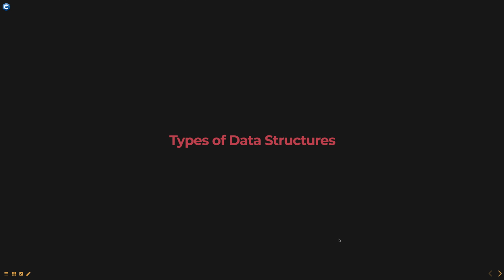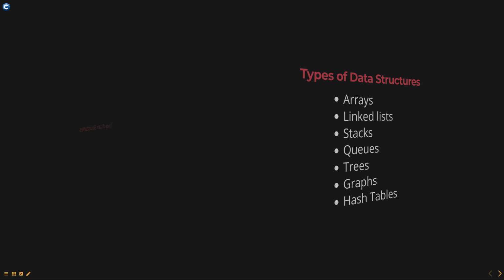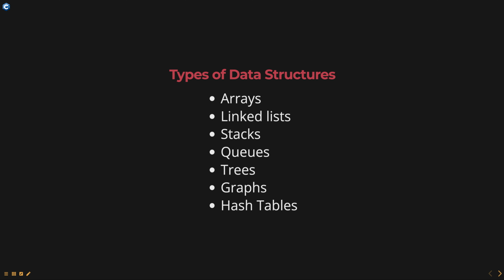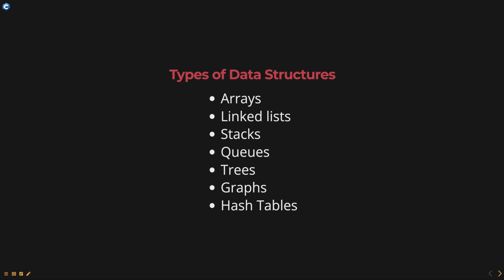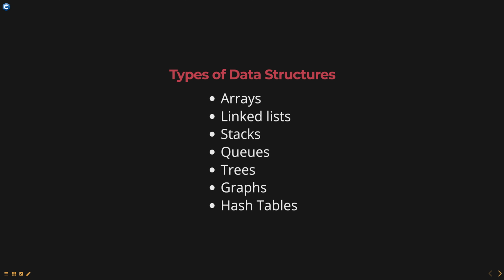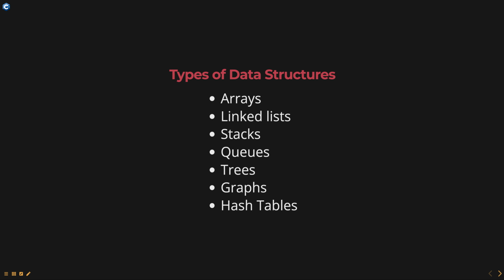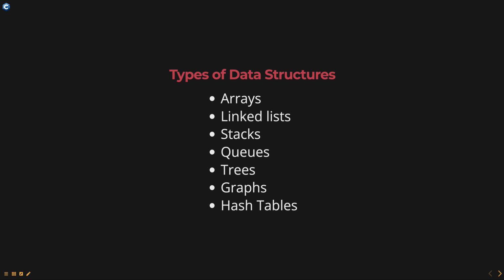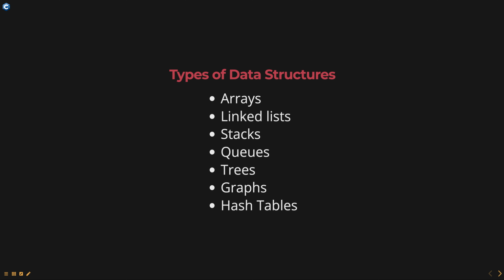Types of Data Structures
* Arrays
* Linked lists
* Stacks
* Queues
* Trees
* Graphs
* Hash Tables

C++Tutorial
C++DataStructures
C++InterviewQuestions
C++ForBeginners
C++Concepts
C++Training

C++ training
BSc in computer science - Data Structures in C++
C++ tutorial